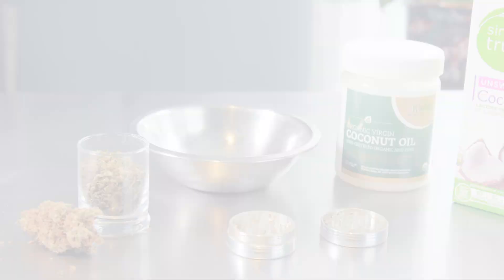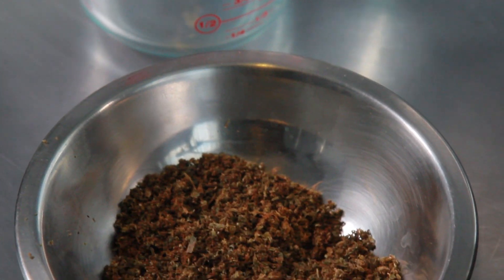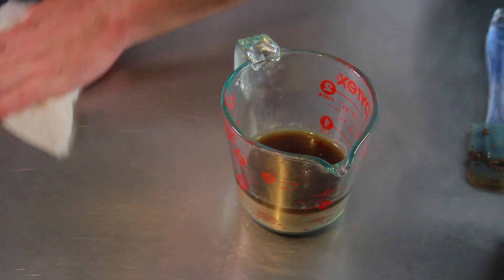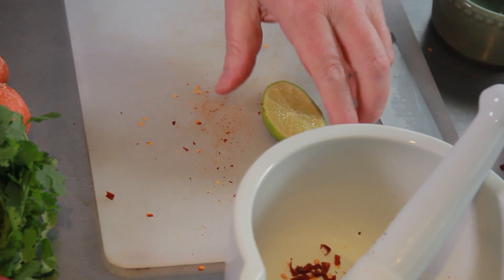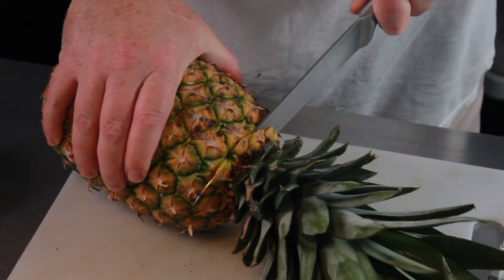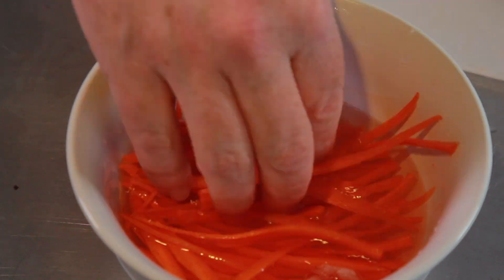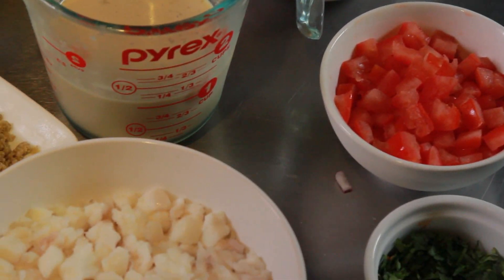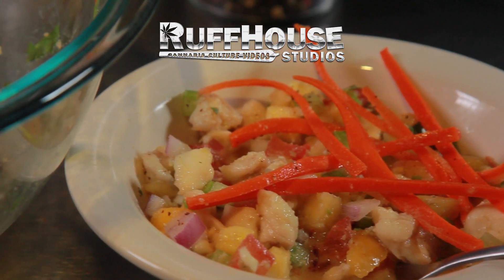Cannabis Kokoda (Marijuana Infused Fiji Island Ceviche) Infused Eats #40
Today on Infused Eats we make a Cannabis Kokoda recipe which is a refreshing Marijuana Infused Fiji Island Ceviche using both cannabis infused coconut milk and oil.